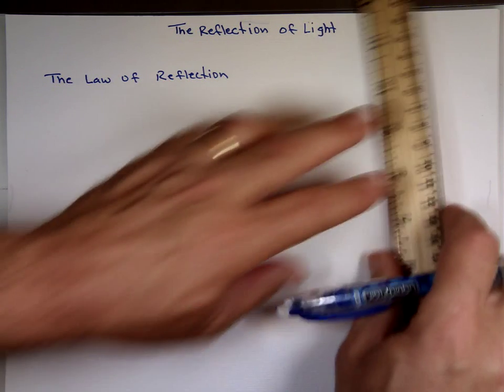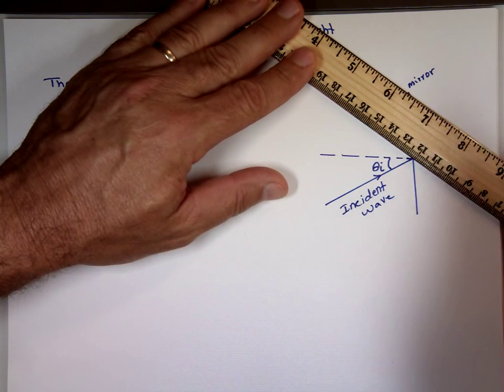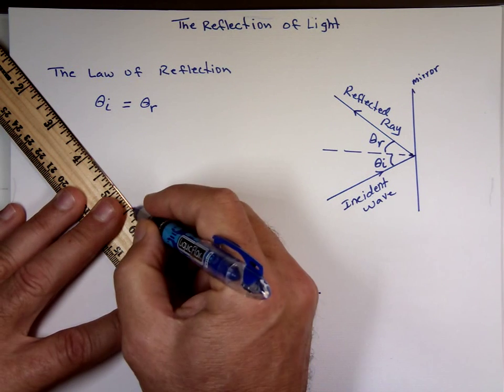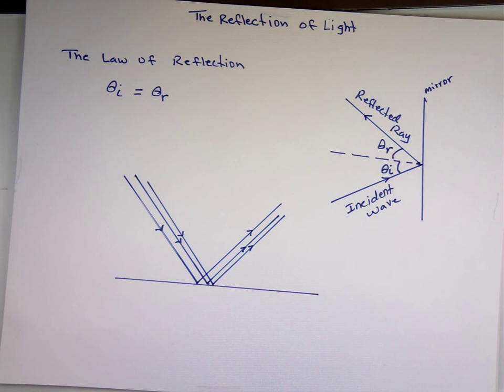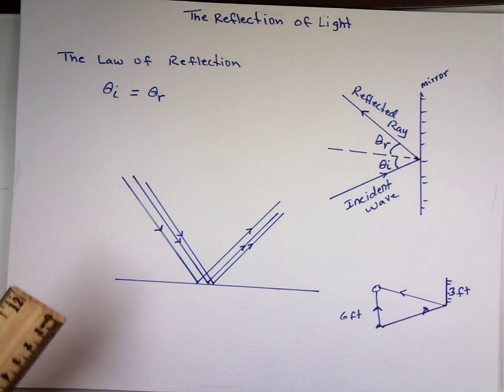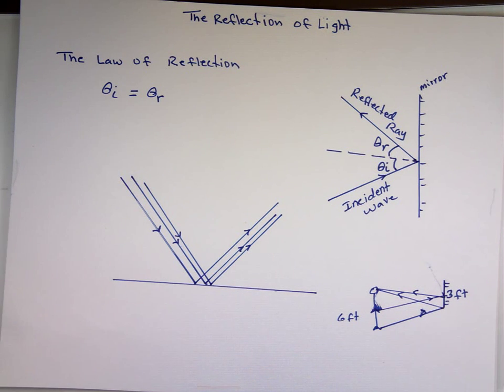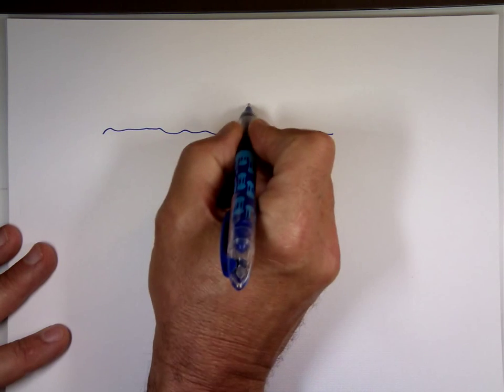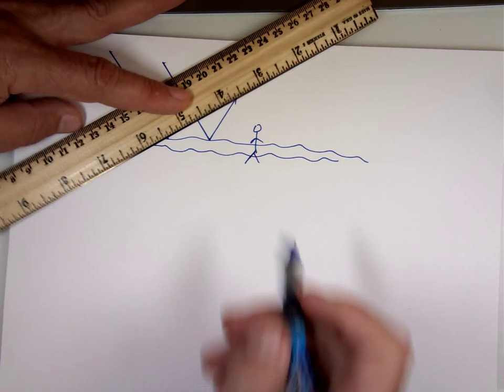The Reflection of Light